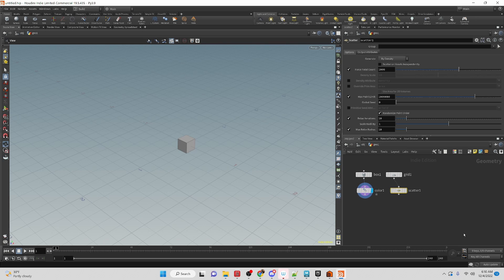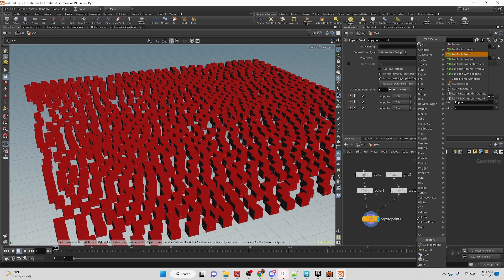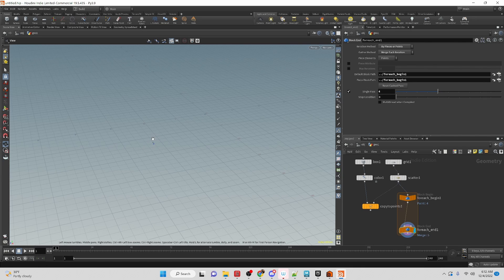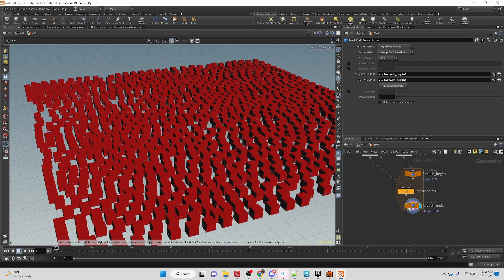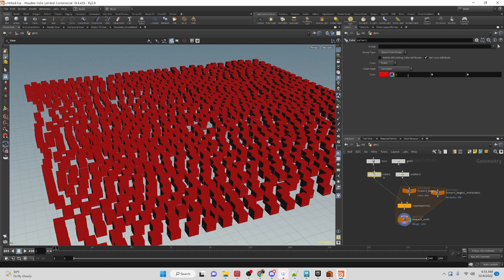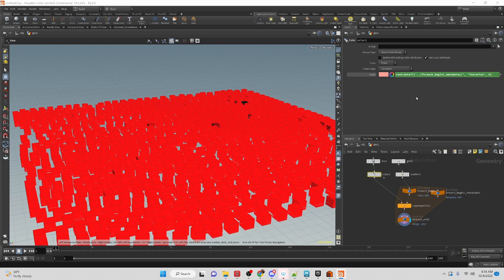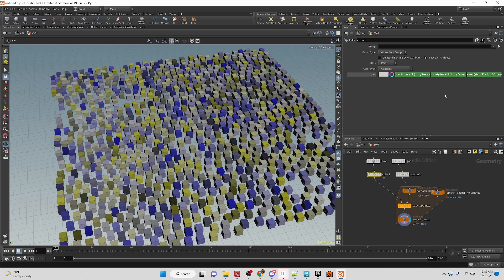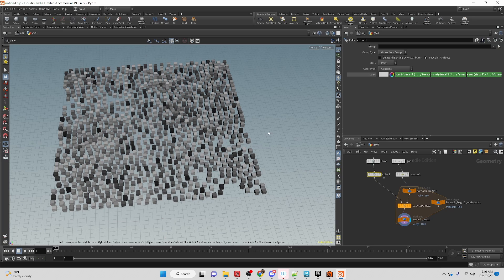The Copy Stamp is No More! Do this instead!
Chapters
00:00 Intro
00:27 Beginning of Tutorial – Create Geometry
00:51 Scatter Points to Grid
01:06 Copy to Points
01:45 Create a ForEachPoint
03:13 Copy Geometry to points
03:46 Randomizing Color
04:31 Adding Detail
06:41 End of Tutorial and Outro